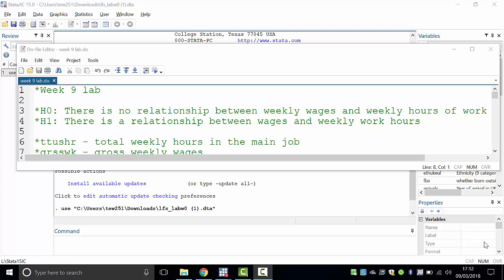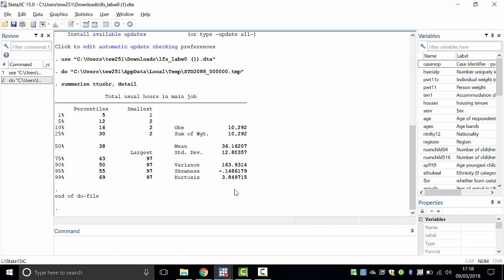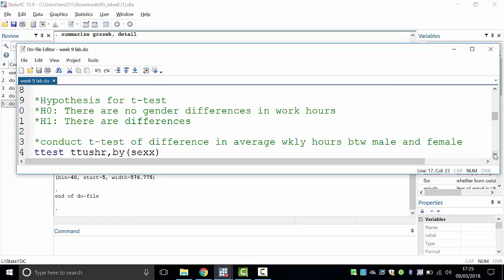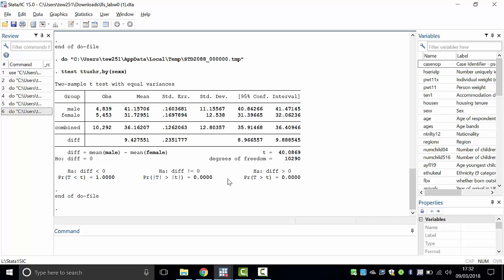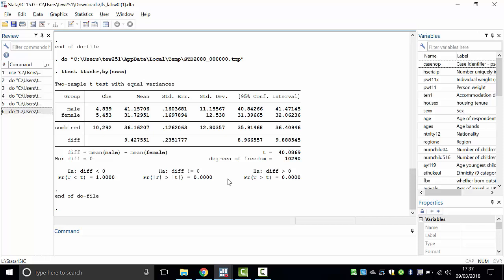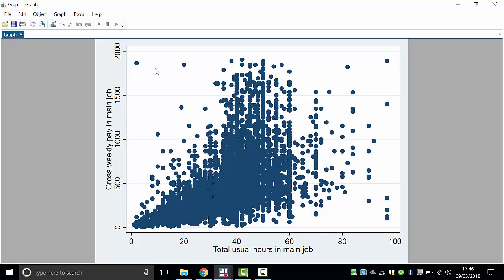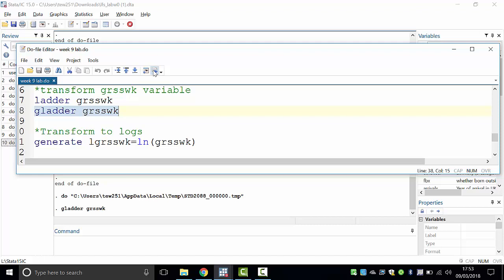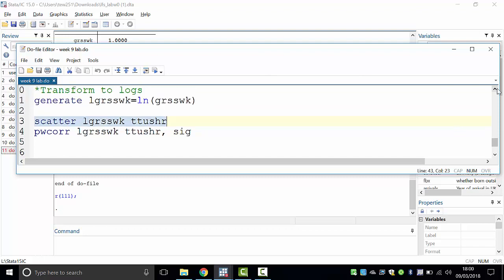BUS005/135 Class 8: T-test and Correlation in Stata